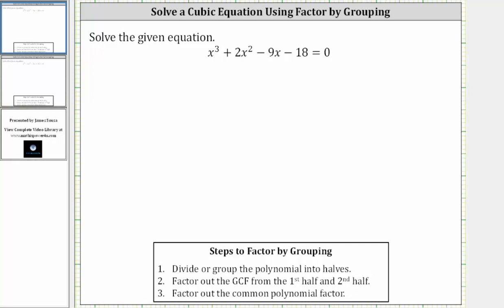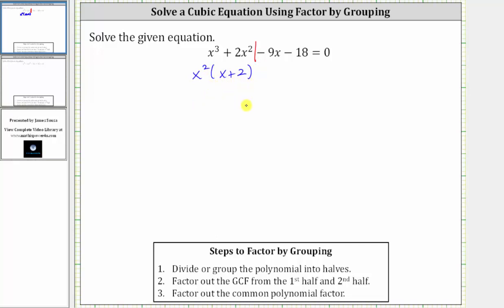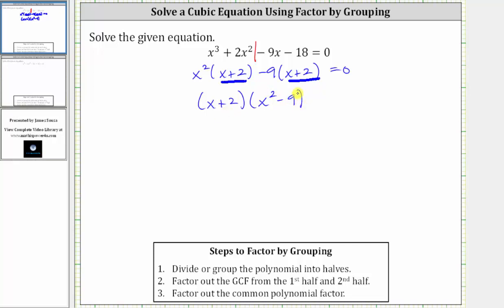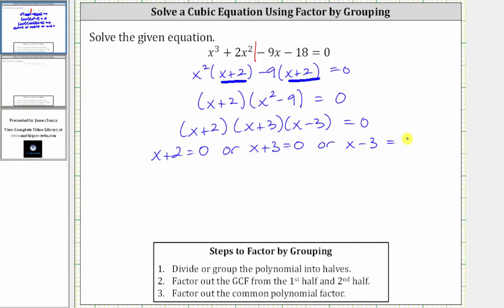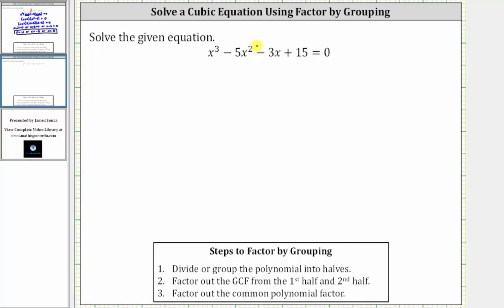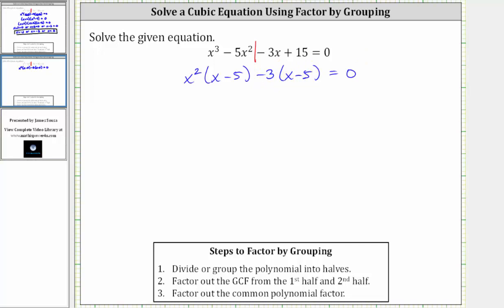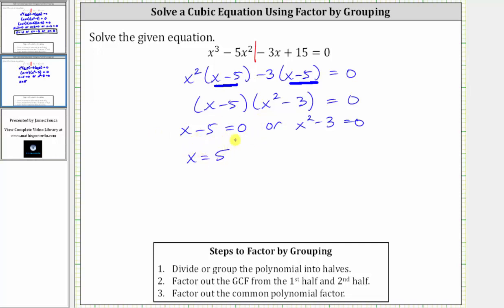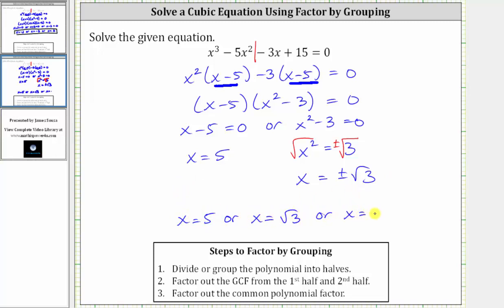Factor By Grouping: Solve Cubic Equations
This video provides two examples of how to solve cubic equation using the technique of factor by grouping